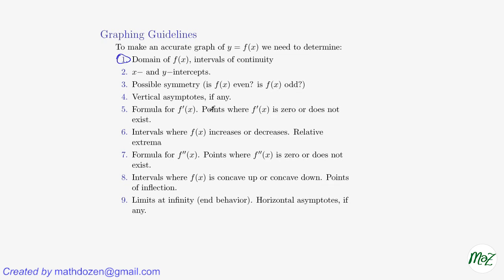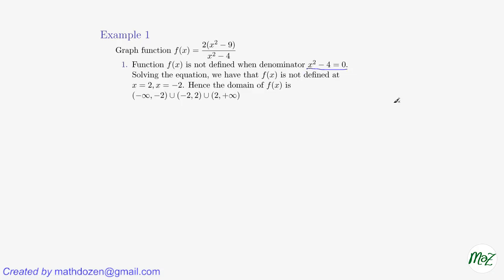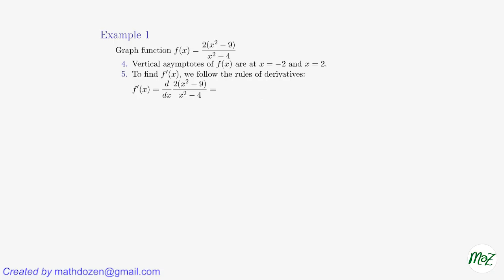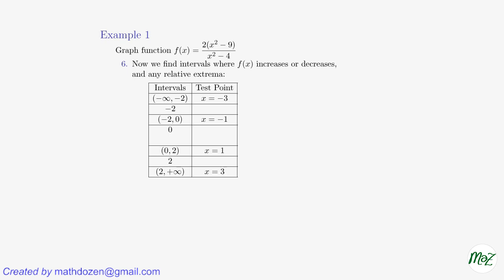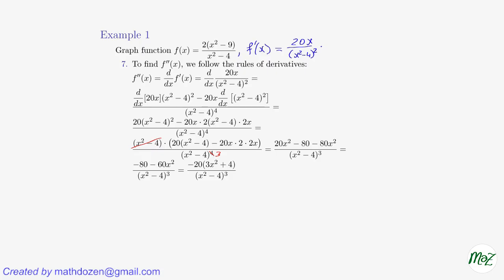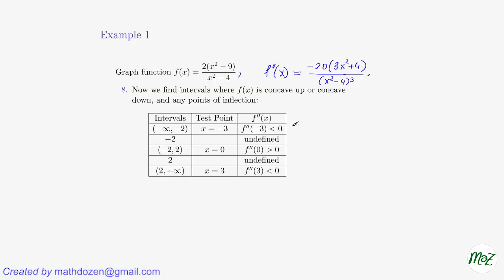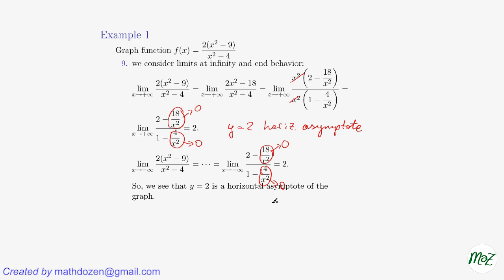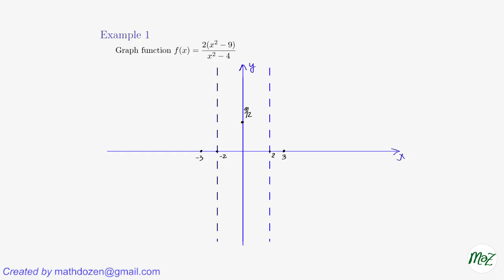How to Graph Rational Function with Calculus: Detailed Guidelines -p1 (Calculus I)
In this video we present the definitive list of steps to graph most of the functions using Calculus. We demonstrate how to use the graphing guidelines by applying it to a rational function. To graph the rational function we find its domain, intercepts, symmetry, asymptotes, first derivative and relative extrema, second derivative and points of inflection, etc.

00:03 Explanation of steps to graph using Calculus
02:24 Example: How to Graph Rational Function